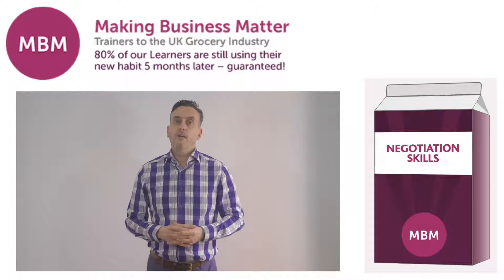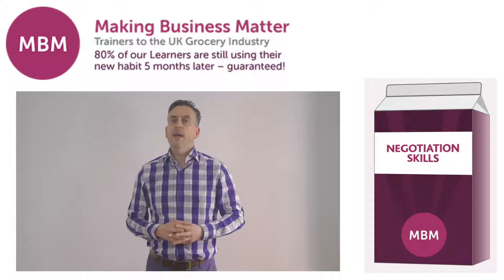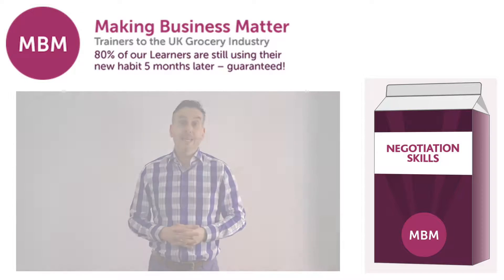Up and Over - Negotiation skills tips - MBM's One Minute Videos | MBM's Sticky Learning approach.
Negotiating in the UK Grocery Industry is hard and being asked for a ridiculous amount of money can be a very real occurrence. In 60 seconds I’ll share one of our negotiation skills tips.

My name is Darren and you’re at the home of Sticky Learning – MBM – Trainers to the UK Grocery Industry.

One of our negotiation skills tips is the ‘Up and over’ tool. We often hear about buyers asking suppliers for a lot money, particularly coming up to a year end. Account Managers often see the large request as a sign of importance and escalate the issue to their Sales Director. Our suggested response is to use the ‘Up and over tool’, which provides an immediate response, so you don’t leave the supermarket buyer believing that it is possible, and gauges the importance of the request.

For example, ‘I need £250,000 to cover my end of year budget’. The up and over tool responds as, ‘If you can increase our volumes by 18% we can agree to that’. The benefit of using the up and over tool is that it gets the buyer to consider whether their request was ridiculous because you have effectively held up a mirror to their request by matching it.